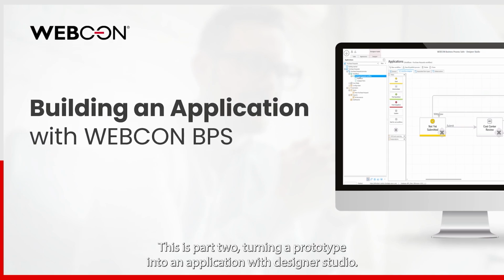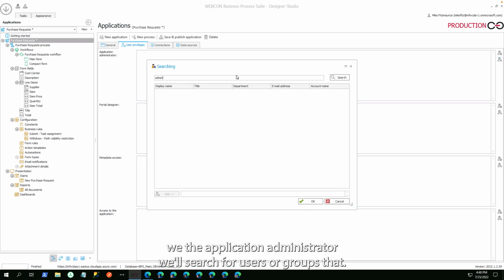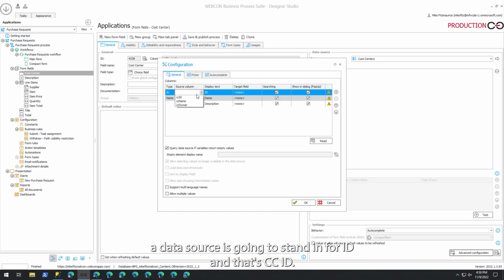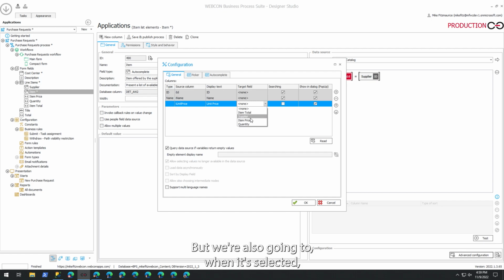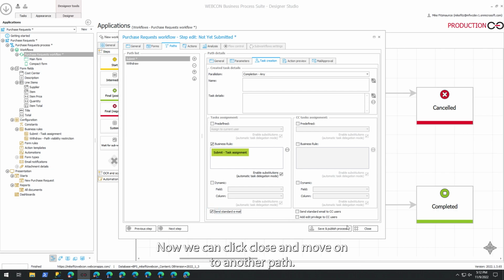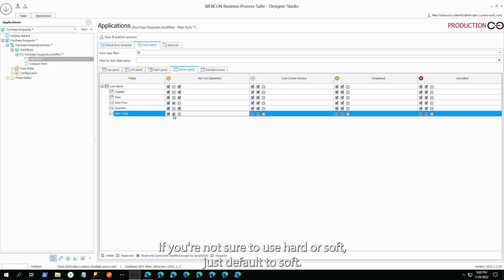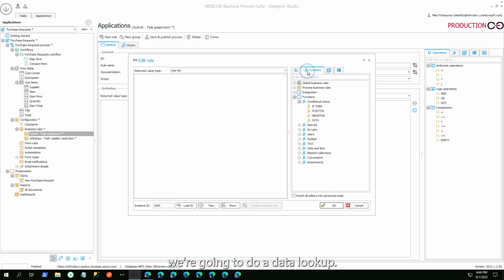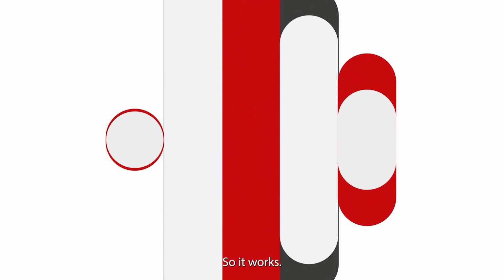Creating an App Prototype with WEBCON | Part 2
WEBCON Designer Desk is a revolutionary web-based, no-code tool optimized to help users and business stakeholders easily turn ideas into functional, interactive, and fully documented applications.

Watch this video and see:
➡️ How to turn the prototype into an application with Designer Studio,

➡️ How to adjust or change permissions, configure lookup fields, clean up any workflow tasks that have been assigned, add the data,

➡️ And finally - how to test your new application.